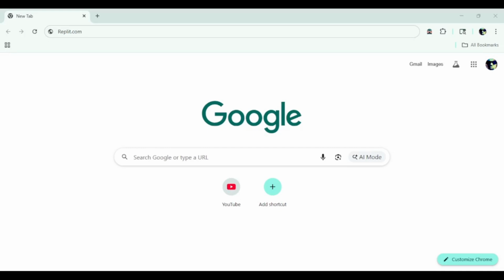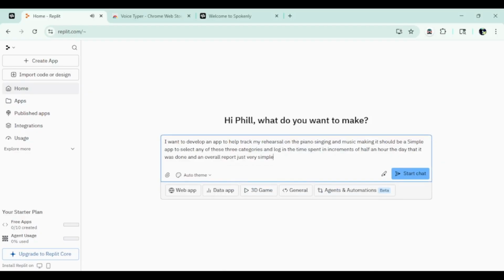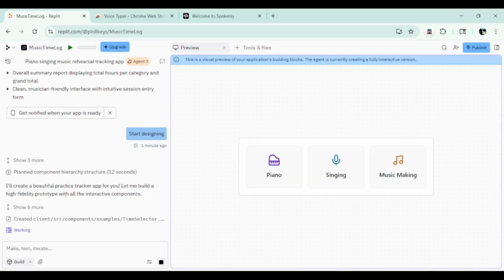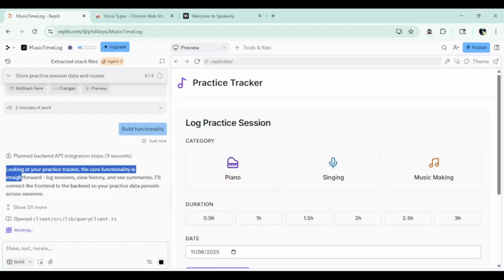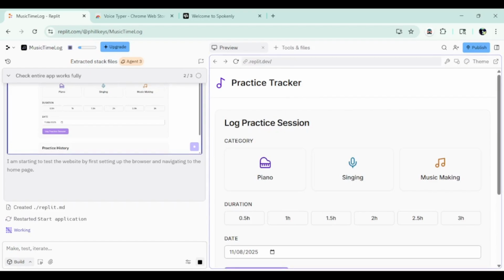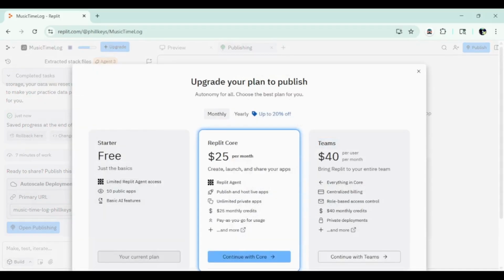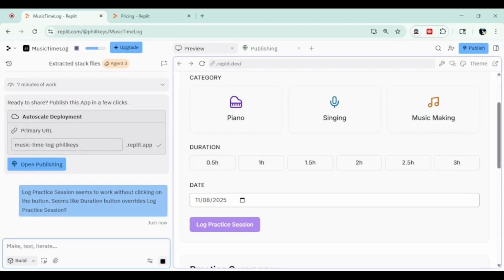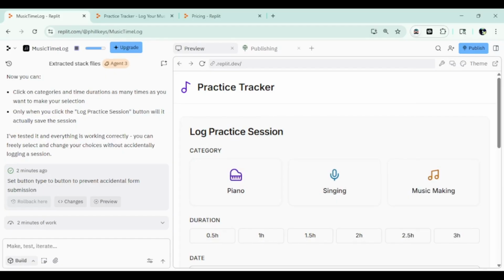REPLIT 101 - How to Develop an App in MINUTES (NO CODE)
Unlock AI-powered app development in Replit and explore groundbreaking possibilities in app creation with ease! This video dives into how Replit enables you to bring your ideas to life, showcasing the creation of a simple yet powerful practice tracker app in real-time.
🌟 **Key Takeaways**:
- **AI-driven simplicity**: Experience the intuitive Vibe Coding process that turns your ideas into functional prototypes within minutes.
- **Real-world application**: See how Replit builds a practice tracker app for piano, singing, and music-making, complete with logging, summaries, and history.
- **Customizable innovation**: Learn how you can implement tailored features and scale your app, from minimum viable product (MVP) to fully functional systems.
- **Integrated solutions**: Discover seamless publishing options, subscription plans, and advanced functionalities like API integrations for enhanced performance.

📖 **Storytelling and Impact**:
Imagine a world where your creative ideas no longer stall due to technical barriers. With Replit's cutting-edge AI capabilities, you can develop apps that empower your projects, drive global unity in technological advancement, and put you at the forefront of innovation. Whether you're a solopreneur or a leader managing programs, Replit transforms your vision into reality.

💡 **Replit: Your IT shop in one platform**:
Replit isn’t just a coding tool; it’s a powerful hub for app development, testing, and deployment. With features like voice typing, interactive prototypes, and seamless publishing options, it’s the ultimate solution for entrepreneurs and tech enthusiasts looking to stay ahead of the curve in artificial intelligence and program management.

📌 **Why Replit?**
From Artificial General Intelligence (AGI) to generative AI, Replit is designed to keep you ahead in the fast-changing landscape of technology. Learn how it leverages machine learning and AI to help you create, test, and implement apps efficiently—empowering professionals to lead and innovate.

💬 **Join the Conversation**:
Have questions about AI-powered app development or Vibe Coding? Arm yourself with the tools to thrive in the age of technological advancement.

CHAPTERS:
00:00 - How to Begin Vibe Coding
01:15 - Adding Voice Typer to Chrome
01:46 - Starting a New Vibe Coding Project
02:21 - Replit Reads Your Command
03:03 - Replit Begins Building Your App
04:04 - Replit Builds a Prototype of Your App
04:55 - Vibe Coding is Iterative
05:28 - Replit Builds Functionality
06:14 - Pay Attention to the Left Side
07:24 - Replit Begins Testing Your App
10:20 - Your App Passed All Its Tests
10:49 - How to Publish Your App
11:50 - Using the Practice Tracker
12:32 - Voice Typer Features
14:15 - Approaching the Starter Plan Usage Limit
14:58 - Editing Practice History
15:01 - What Does Publishing Do
15:58 - OUTRO
AI, artificial intelligence, machine learning, deep learning, generative AI
GPT, GPT-3, GPT-4, Bard, large language model, conversational AI
Chatbots, virtual assistants, AI ethics, AI safety
Applications of AI, healthcare, education, finance, transportation
Future of AI, singularity, superintelligence